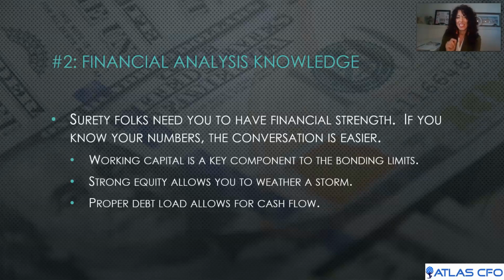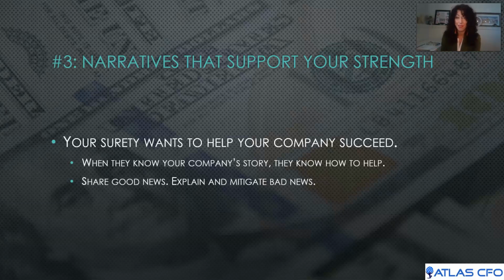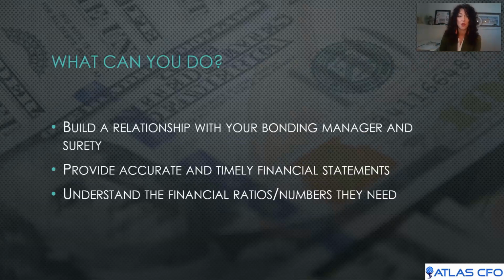Get Bonding Faster with These Simple Strategies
Bonding is a super important part of construction. So, having a good bonding relationship is paramount. Here are 3 shortcuts to quickly get a strong bonding relationship.